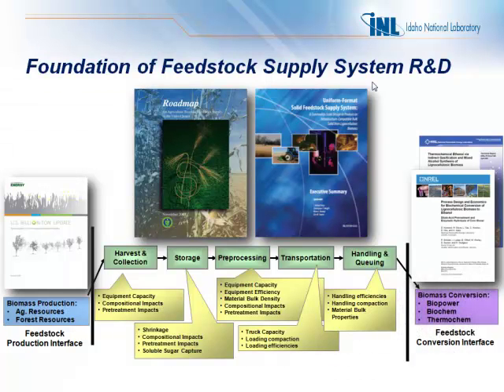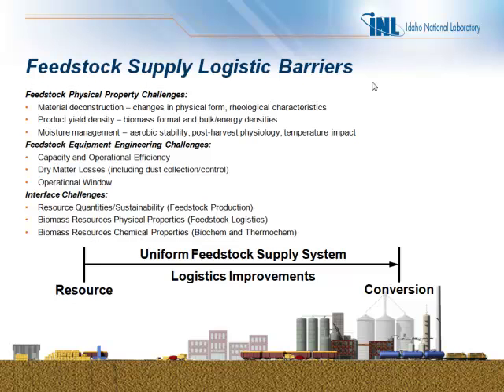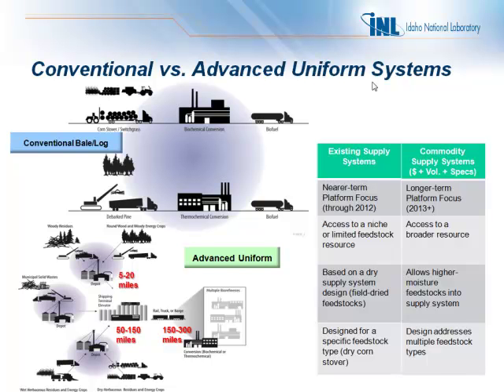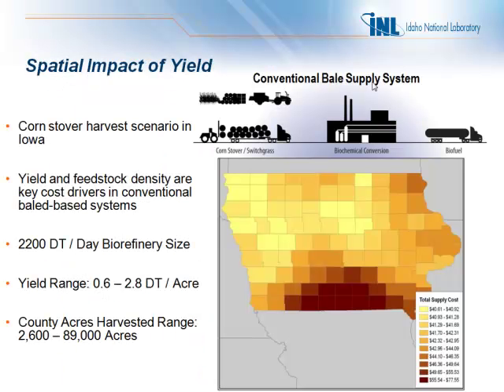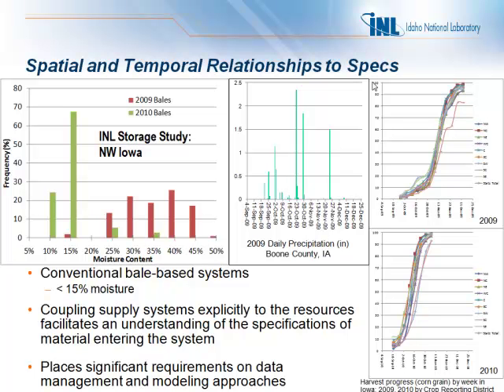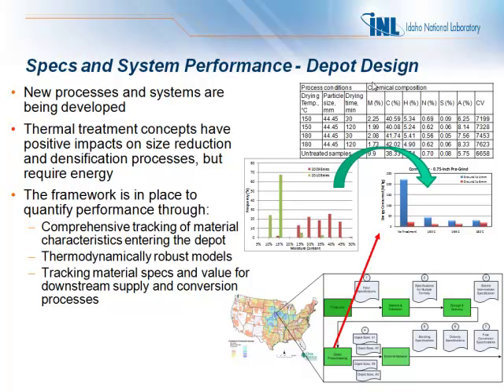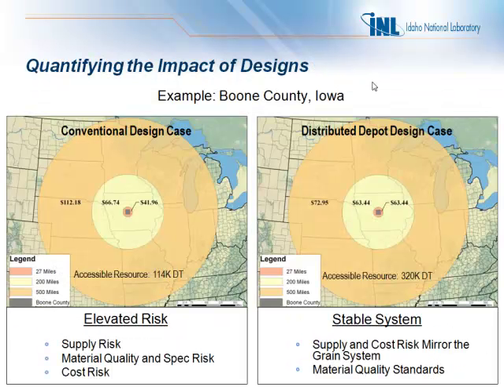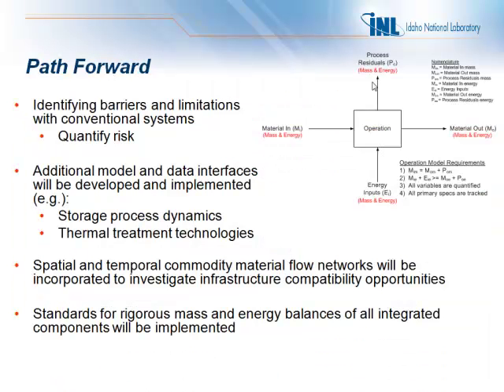The Economics of Biomass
Jared Abodeely, Research Engineer, Idaho National Laboratory, Idaho Falls, Idaho. Recorded talk from 2011 Restoring the West Conference at Utah State University. The conference focused on woody biomass harvest for restoration. By Utah State University Extension Forestry.